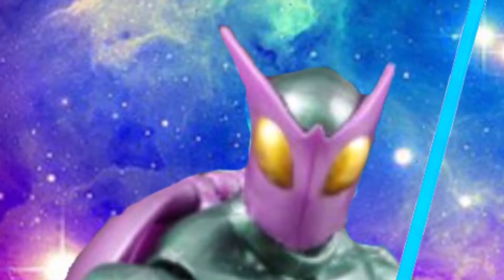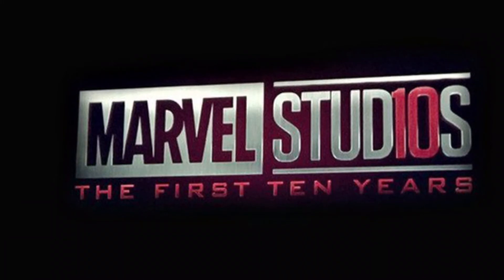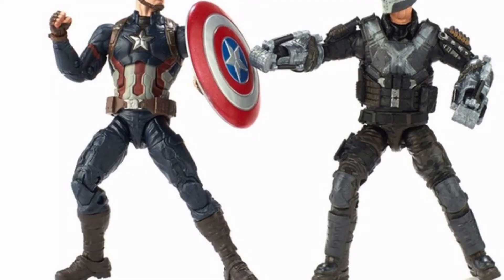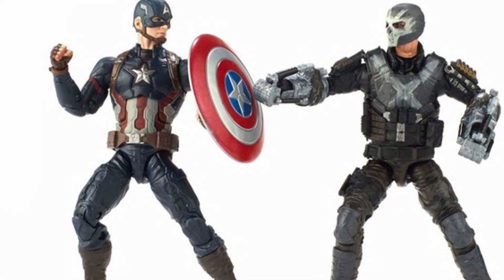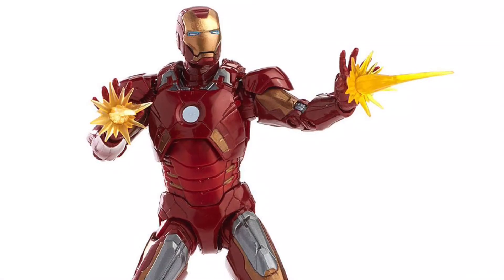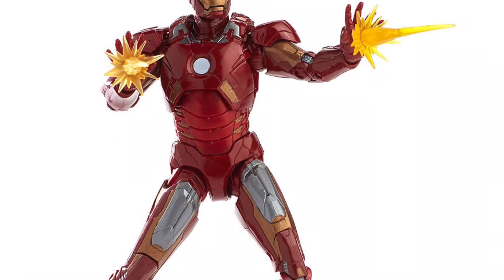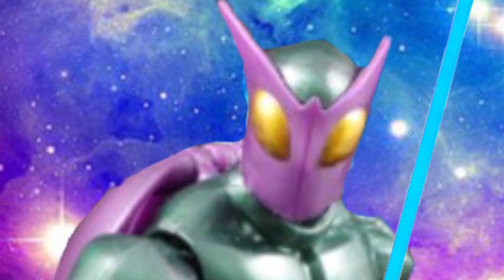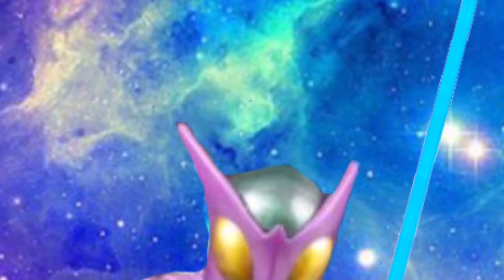Marvel Legends Toy Fair Reveals (My Thoughts) Part 1